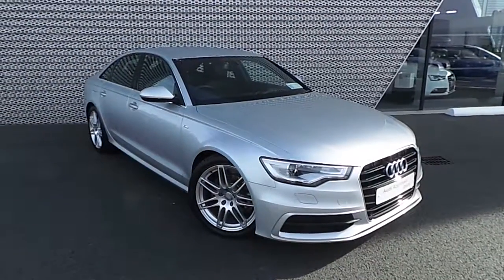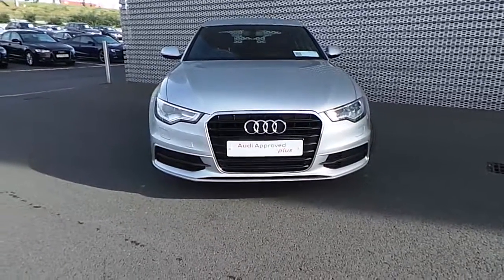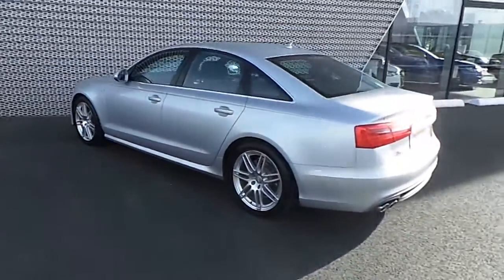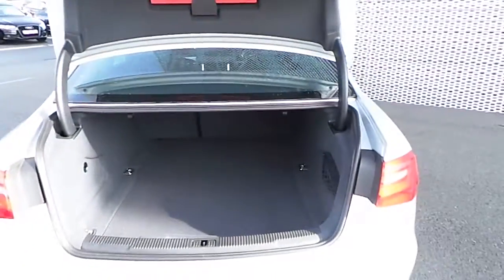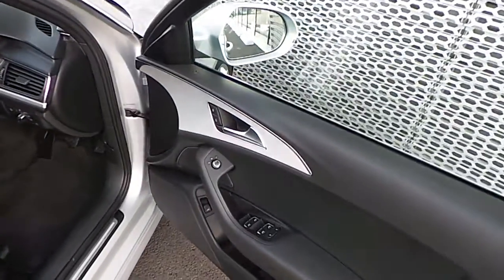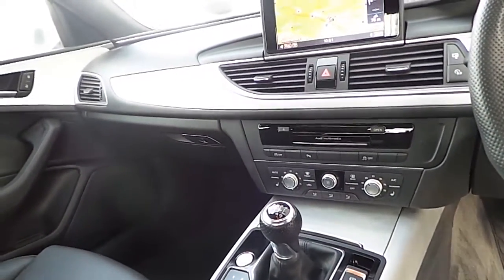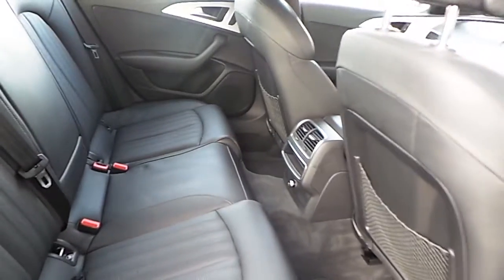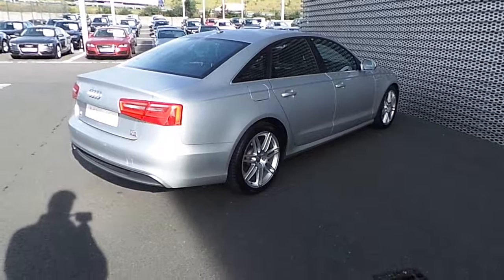141MH2470 - 2014 Audi A6 2.0 TDI 177 S-Line - Audi North Dublin 40,995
Here is a video of our 141MH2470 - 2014 Audi A6 2.0 TDI 177 S-Line - Audi North Dublin 40,995. Please contact Sales to arrange a test drive today. Audi NorthPhone: 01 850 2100